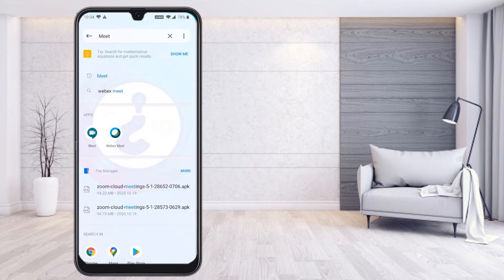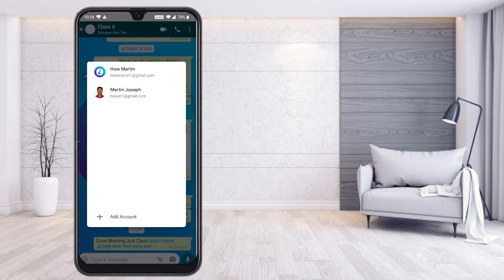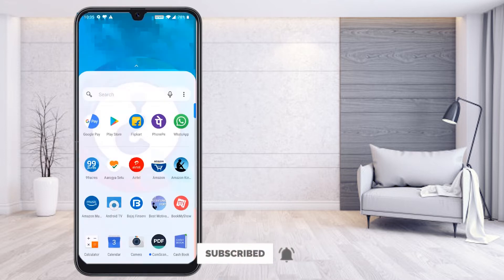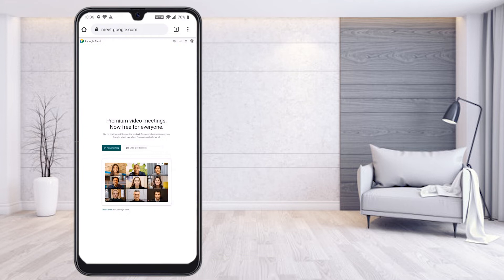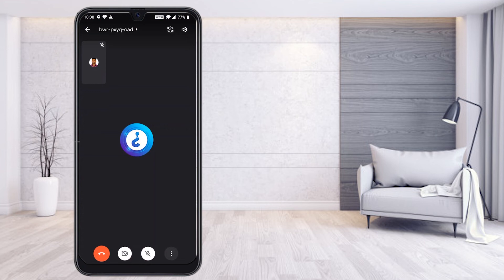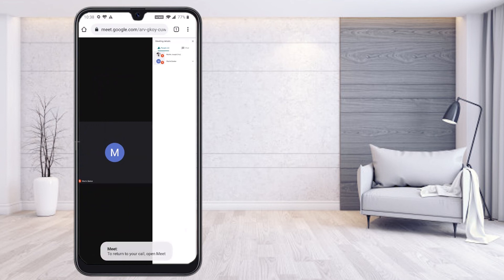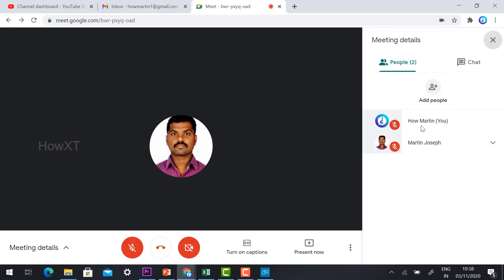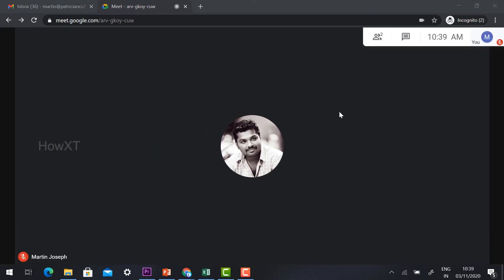How to join two Google Meetings at the same time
This video will help you how to join two Google meetings at the same time
Using mobile we can attend the two meetings in same time.

3) How To Auto Admit Participants In Google Meet | Auto Admit Google Meet Desktop and Mobile

6) How to use Visual Effects on Google Meet | How to Change background for google Meet

9) How to Lock Google Meet Room | How to Make Waiting Room in Google Meet for Online Class

10 ) How Teacher Can Delete Class on Google Classroom | How Teacher Can Remove Students Google Classroom